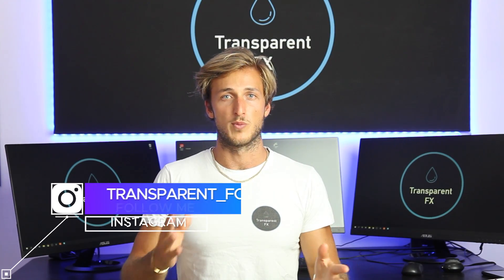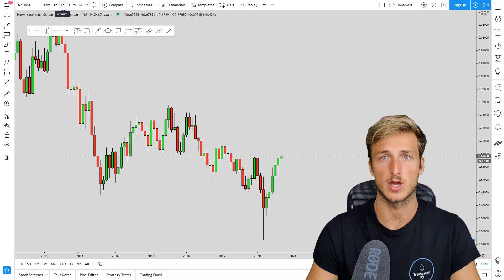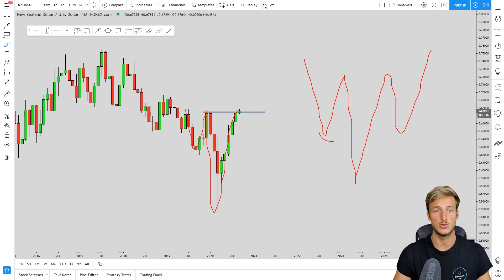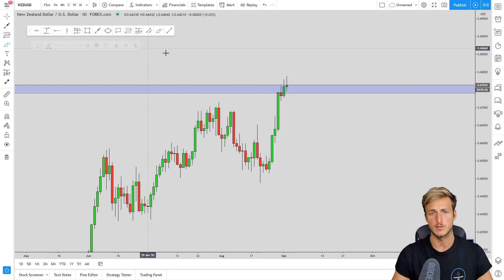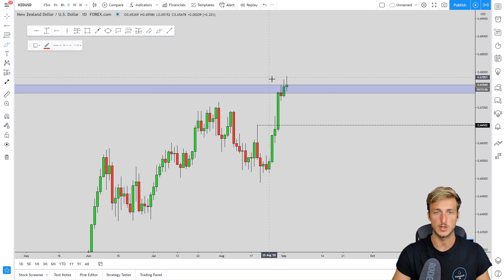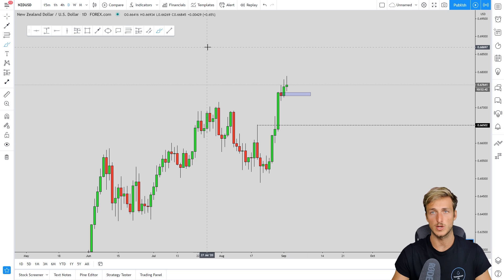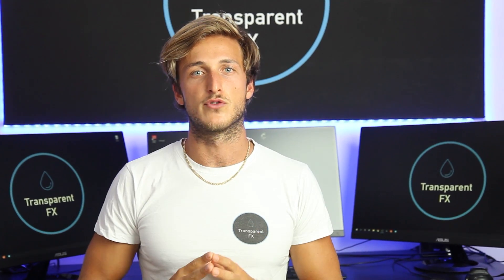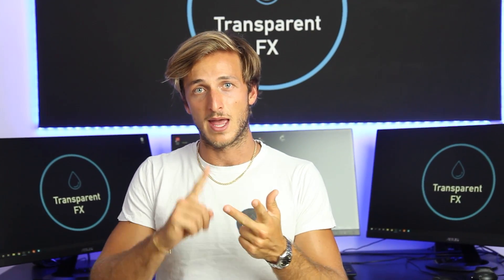SWING TRADING: NZD/USD FULL UPDATE!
In this video, I will show you how to look for swing trading opportunities in the market. Specifically we will analyze NZD/USD from a swing trading perspective to see if in the short to medium term we can be looking for a forex trading opportunity. Below you also find the previous analysis on the pair for the previous swing trading opportunities on it.